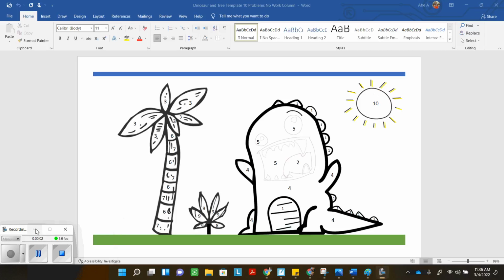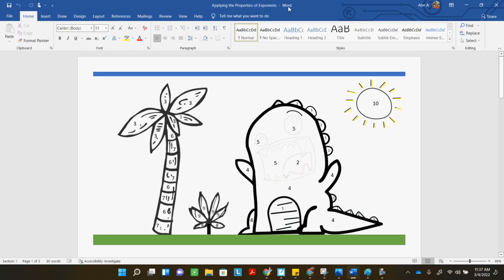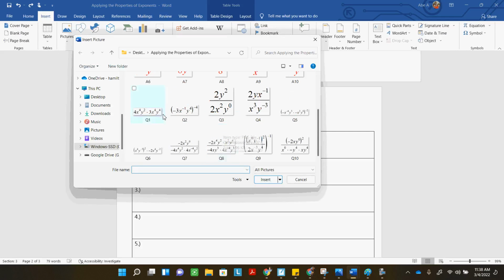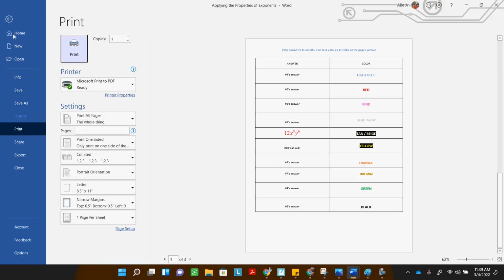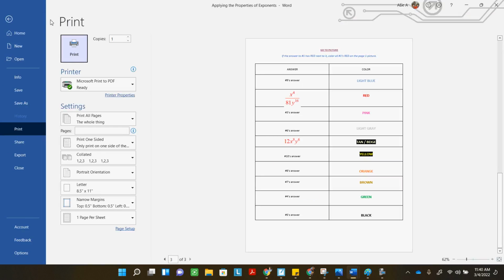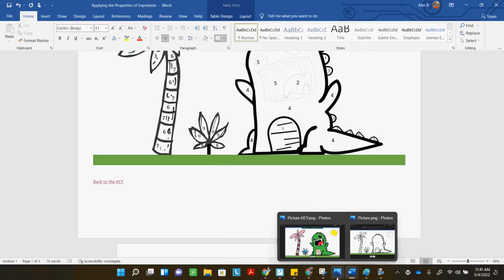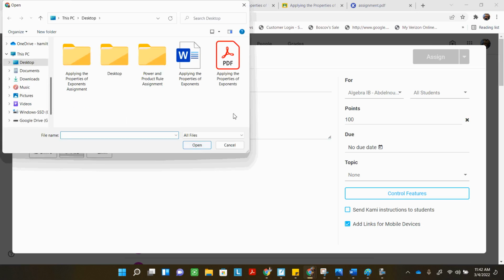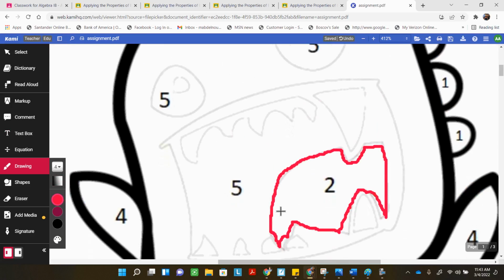Kami Color by Number Template Tutorial for Microsoft Word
1.) Choose the template you would like. (showing work or not)

2.) Add your title, directions, questions, and answers.

3.) Print to PDF (Do not export to PDF as you may lose the lines on the table)

4.) Assign to Kami using Google Classroom, Microsoft Teams, Edmodo, or ANY virtual classroom platform.

5.) Check with a glance using the picture key.